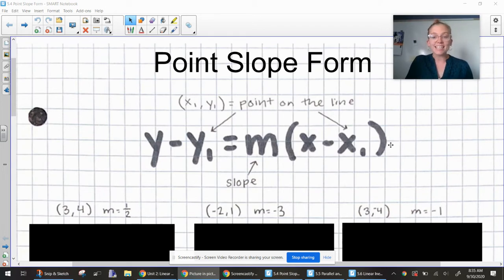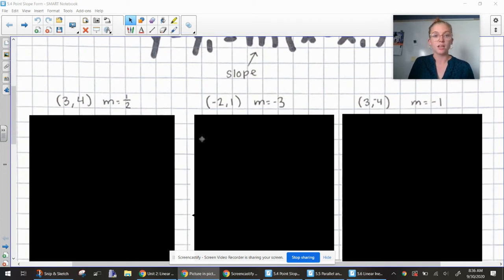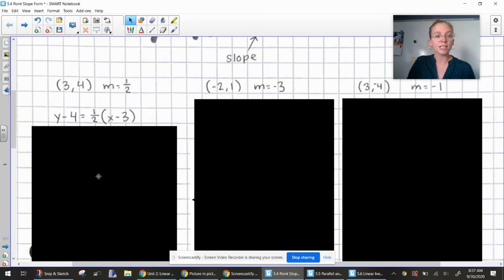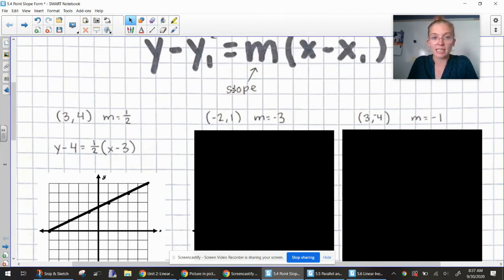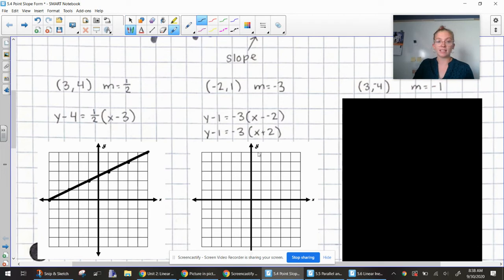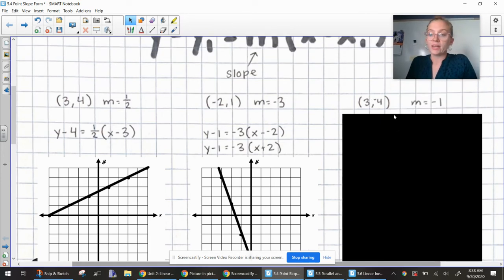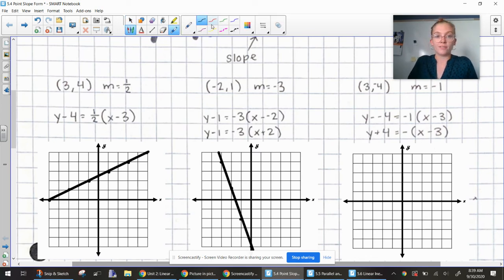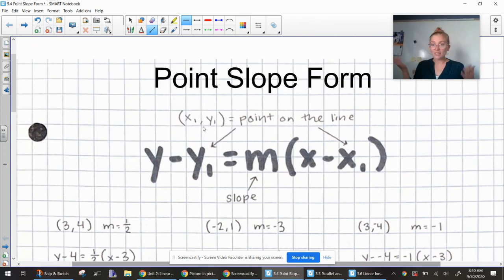Point Slope Form of a Linear Equation